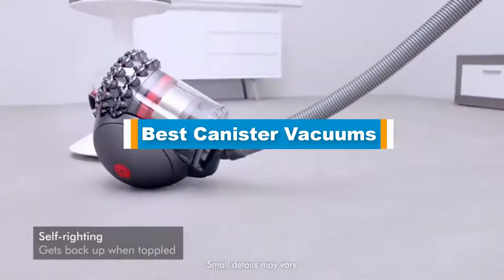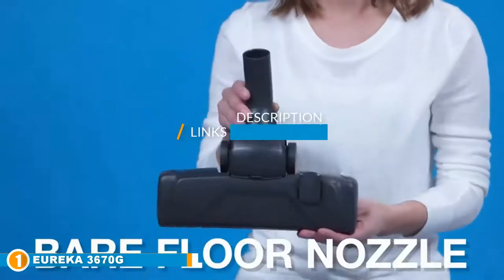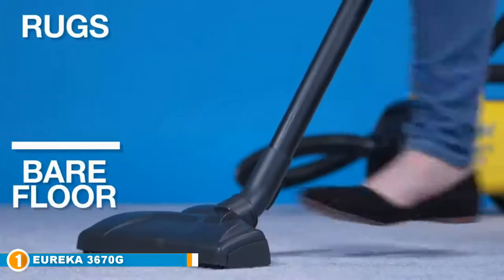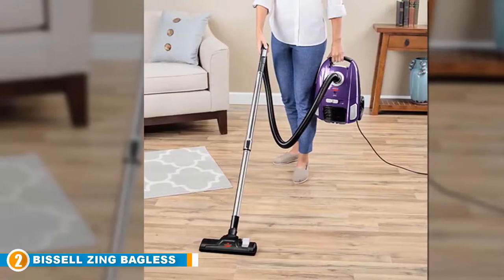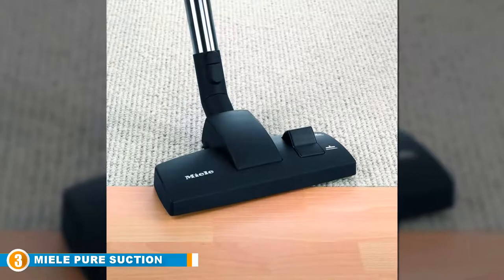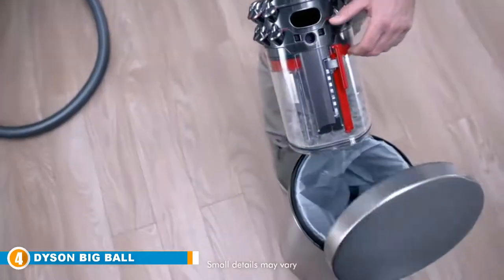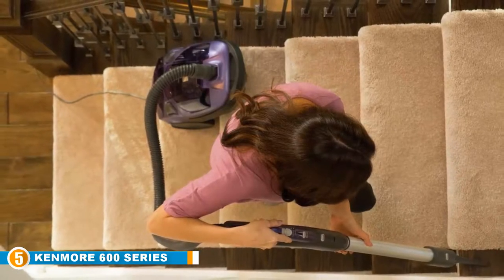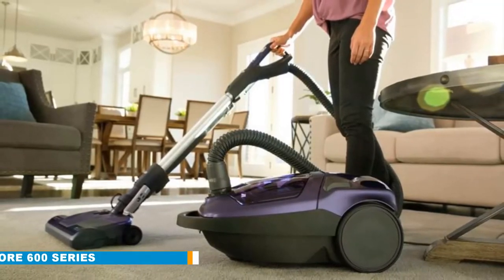Best Canister Vacuum Reviews 2024 | Best Budget Canister Vacuums (Buying Guide)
Are you searching for the Best Canister Vacuums of 2024? These are the Top 5 Canister Vacuums we found so far:

1. Eureka Mighty Mite 3670 Corded Canister Vacuum:

2. Bissell Zing Canister, 2156A Vacuum:

3. Miele Grey Classic C1 Pure Suction Canister Vacuum:

4. Dyson Big Ball Multi Floor Canister Vacuum:

5. Kenmore 600 Series  Canister Vacuum:

To narrow down your searching effort, we have researched the market on the Canister Vacuums. We already spent hours analyzing these top 5 Canister Vacuums to ensure your worth buying.They all come with excellent features with a great price range.

This video on the Canister Vacuums reviews in 2024 will add value for the money. So keep watching till the end and select the suited one for you.